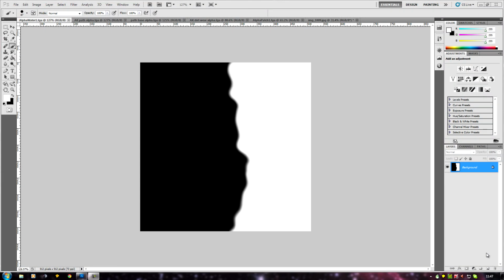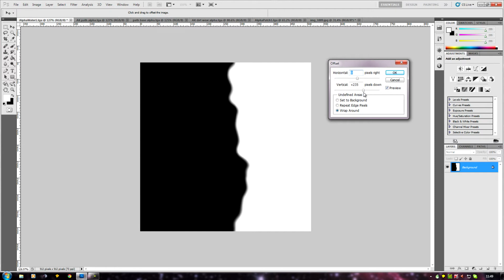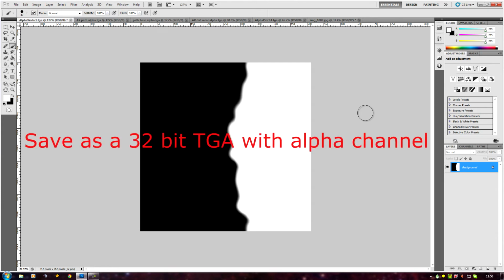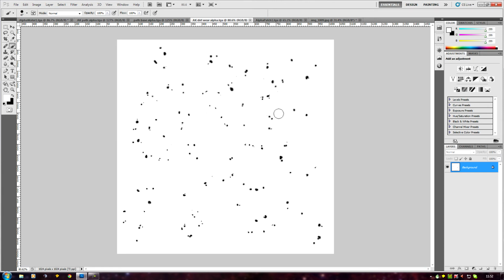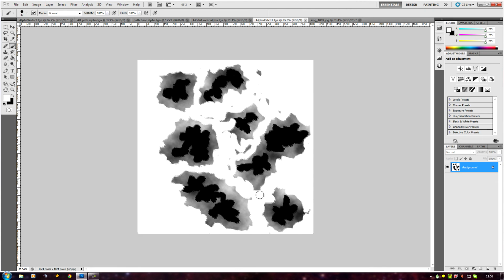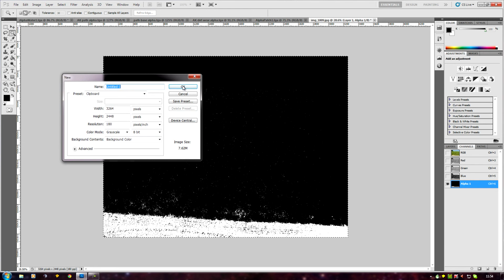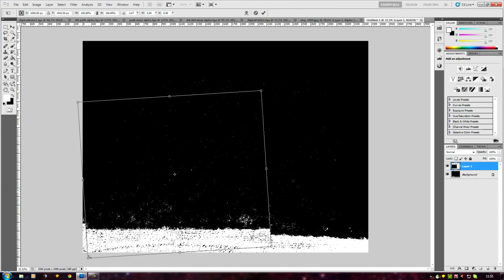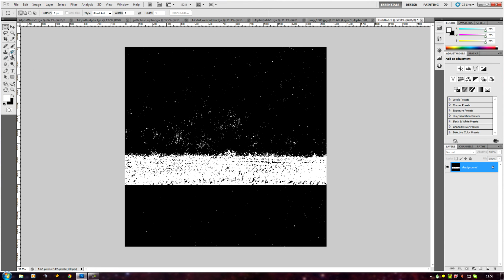APCD From Start To Finish - 59. Creating custom alphas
How to make your own alphas for use in seam blends, or for planar mapping (see next video).